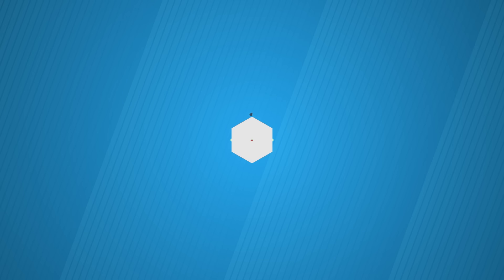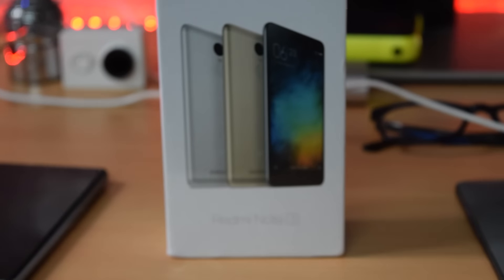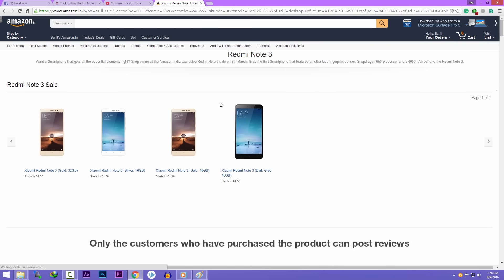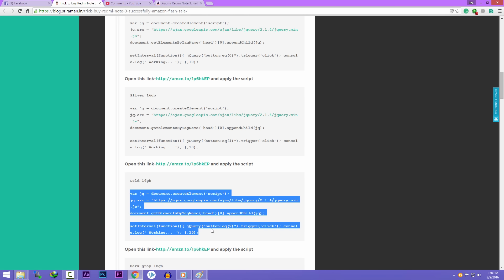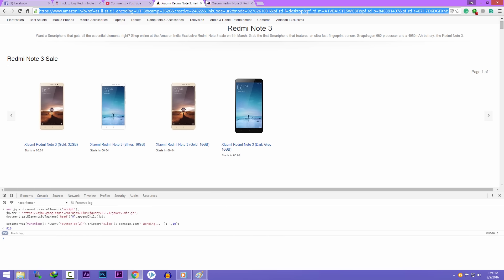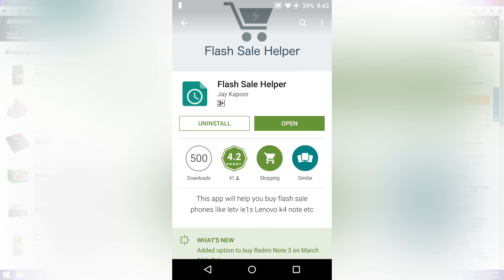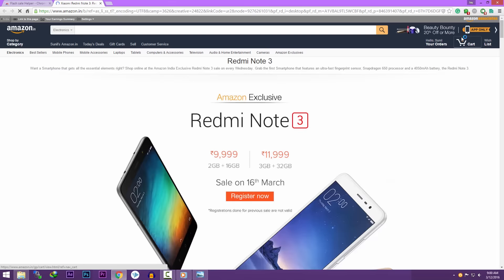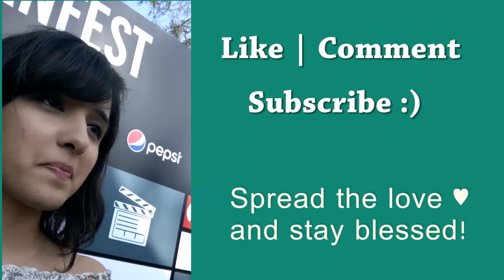How i Bought Redmi note 3 successfully with Proof!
In this video, i will show you how I bought the redmi note 3 gold variant successfully in the flash sale.This trick will work in all flash sales.Updated for 6th April sale.